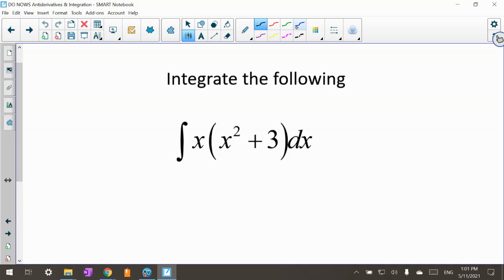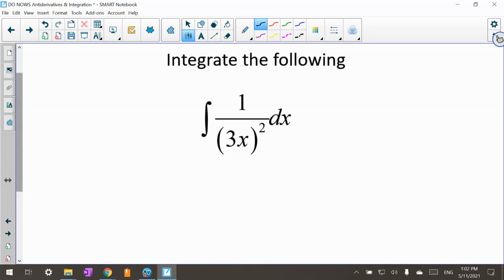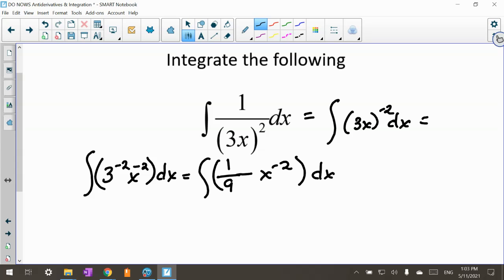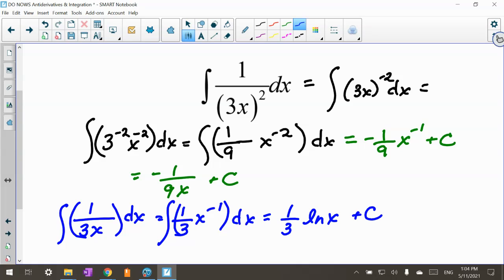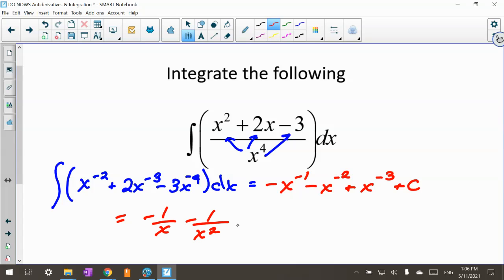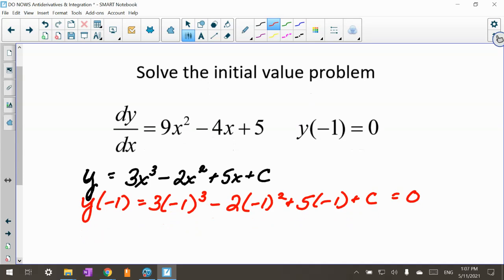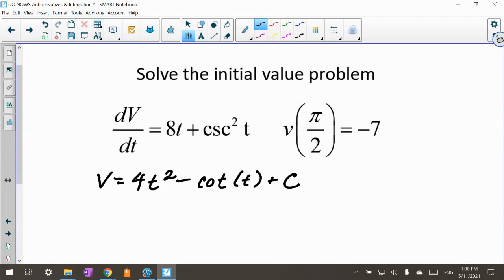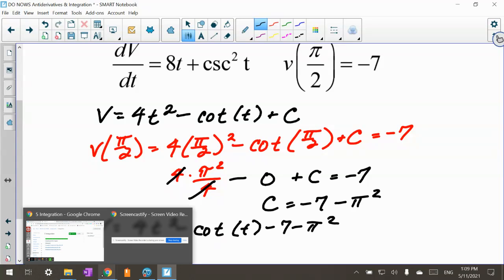Calculus I In Class Indefinite Integrals practice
Finding Indefinite Integrals In Class Practice